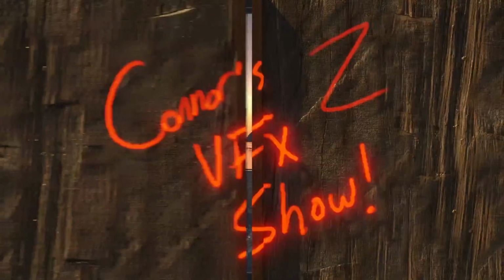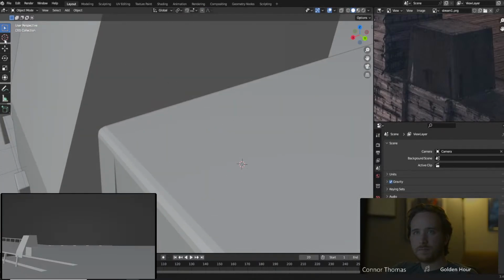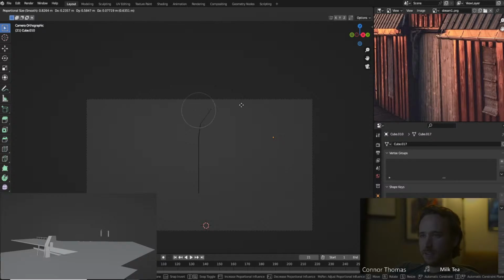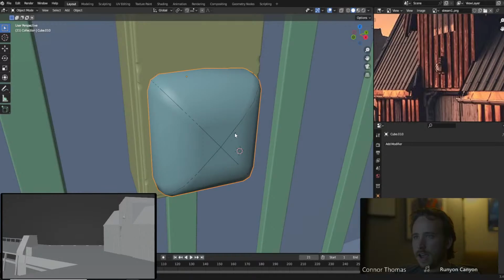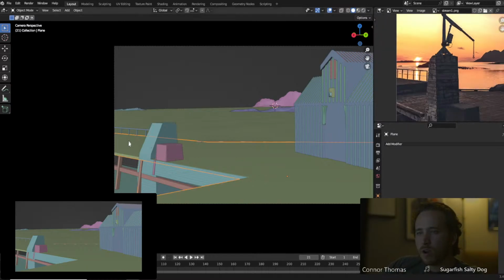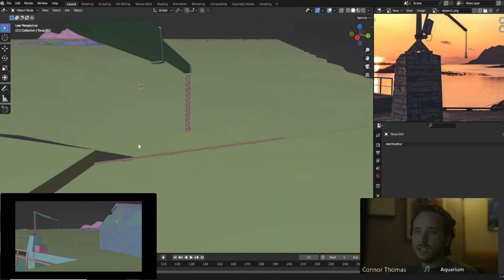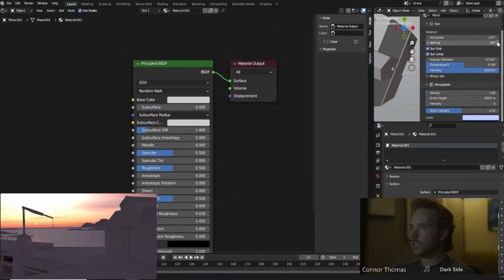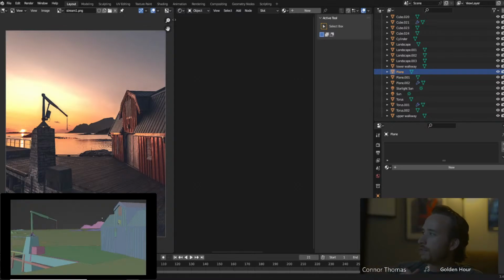3D Modeling an Image in Blender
Hello everyone! My first live back in a while. I'm excited to get 3D modeling with you all again. If you would like to follow along, feel free. I'll be working in Blender today and comping in Nuke/Photoshop.

CONTENTS
0:00:00 - Intro
0:05:07 - Start of Stream
0:06:47 - Basic Modeling
0:37:08 - Adding Details
1:17:06 - Background Layout
1:26:20 - Adding More Small Details
2:01:27 - Lighting
2:17:26 - Texturing
2:26:51 - Closing